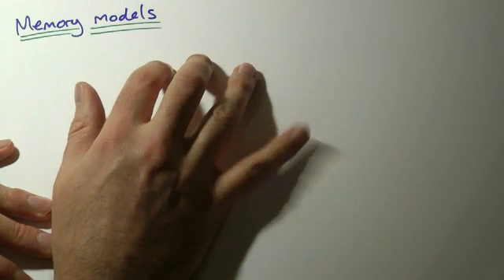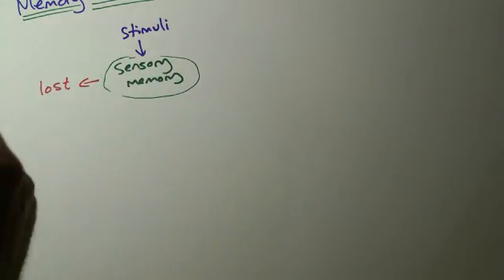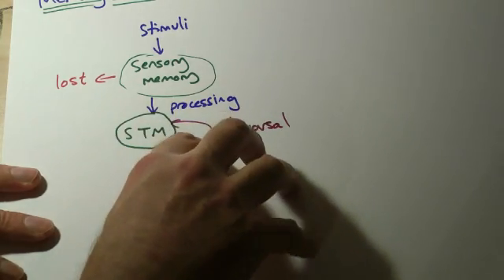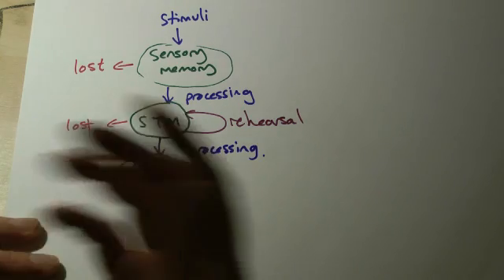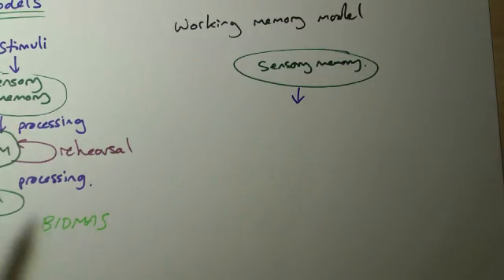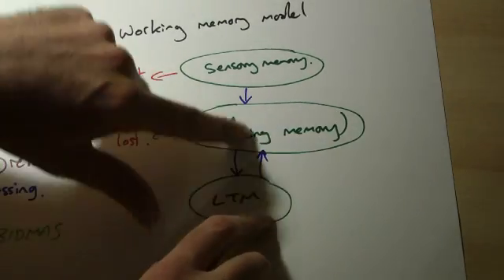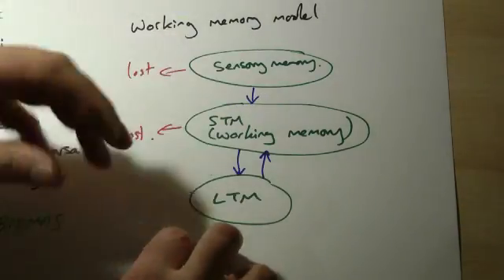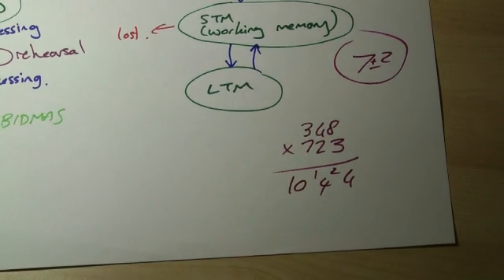GCSE Memory models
Multistore and working memory models